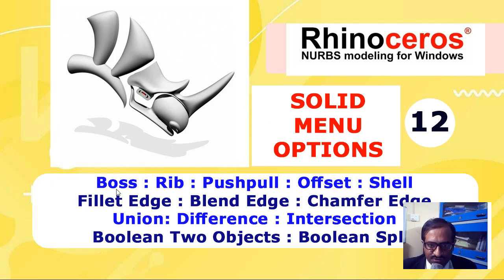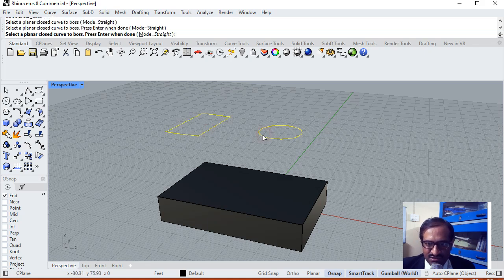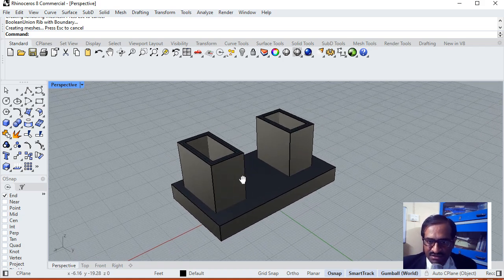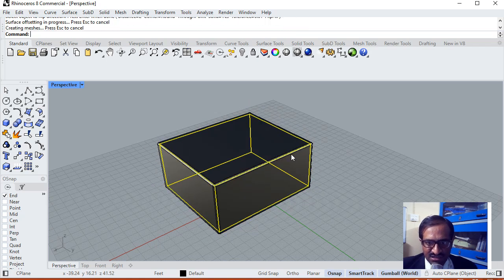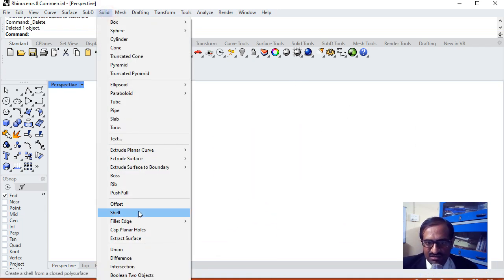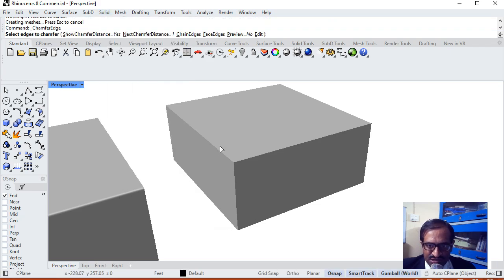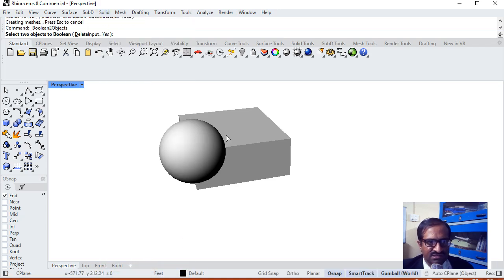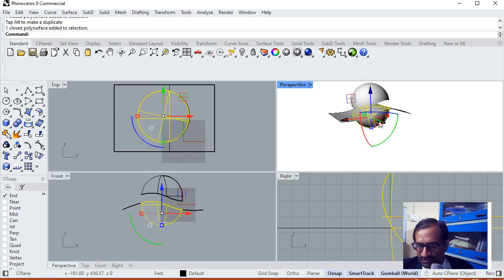Rhino Solid Menu - 12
Boss : Rib : Pushpull : Offset : Shell : Fillet Edge : Bled Edge : Chamfer Edge : Union : Difference : Intersection : Boolean Two Objects : Boolean Split